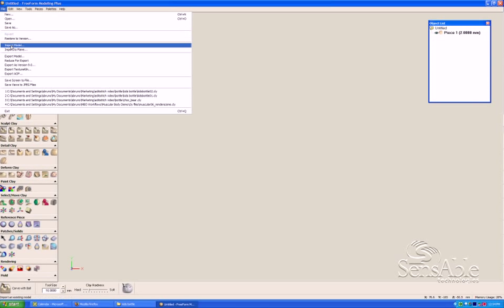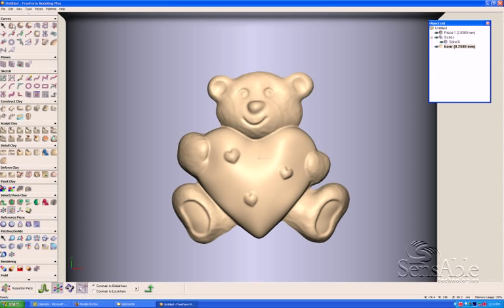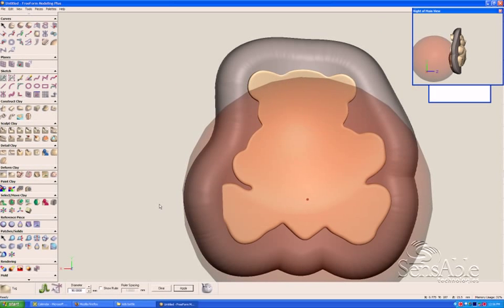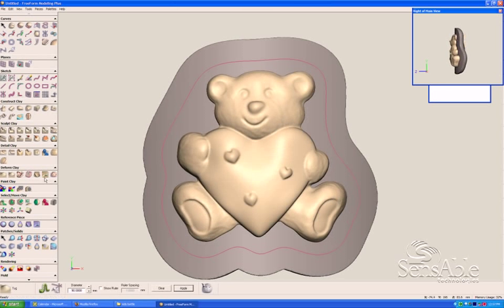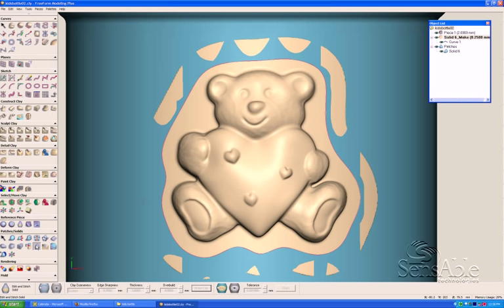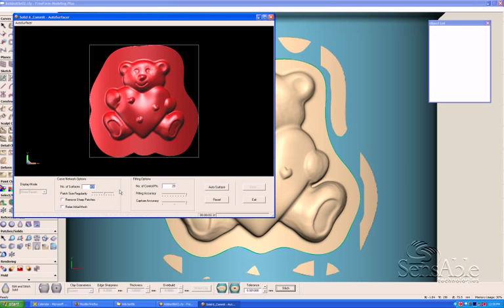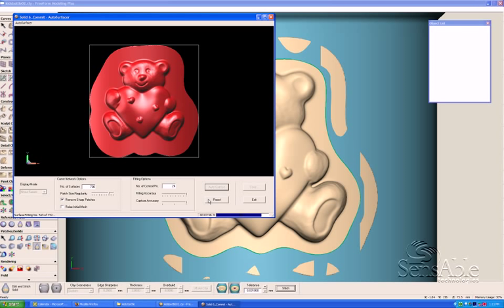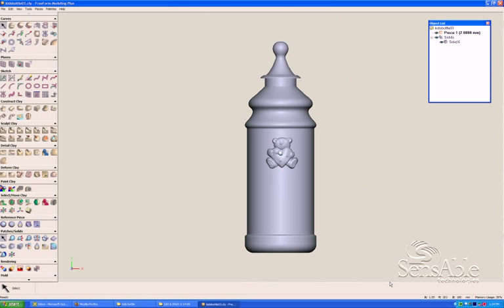SensAble FreeForm Software: Add Sculpture to a Parametric CAD Model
This video demonstrates how to easily add sculptural detail that cannot be created in your typical CAD to a parametrically represented model in SensAble's FreeForm Modeling Plus v10.  It bridges the gap between the organic limitations of CAD and FreeForm's 3D sculpting.